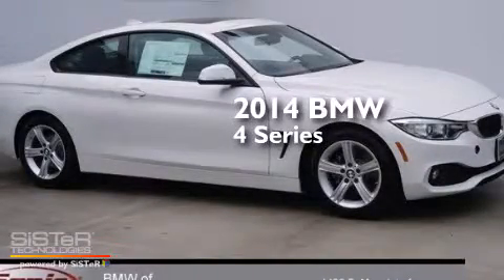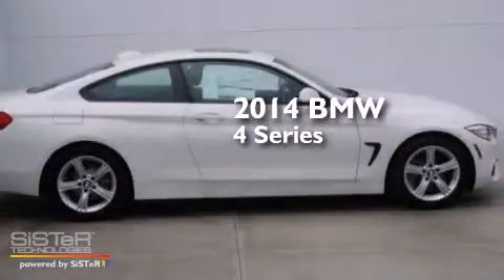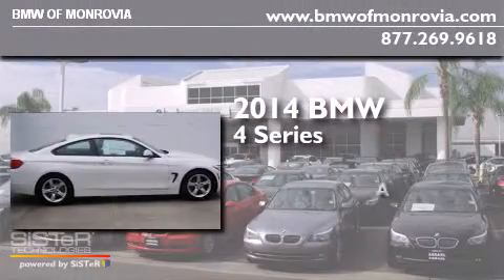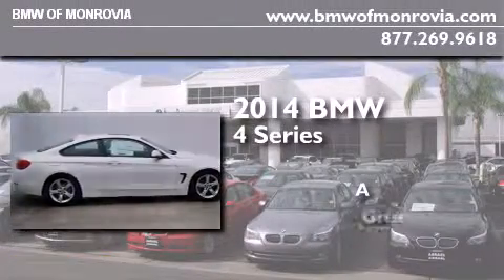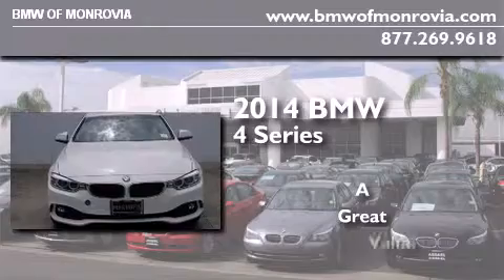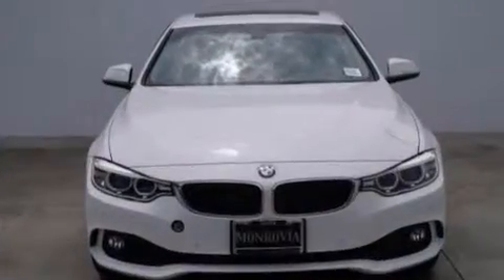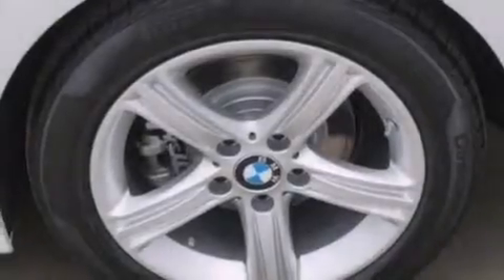2014 BMW 428i Monrovia CA 91016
We've been honored to serve the Monrovia CA area , we promise that your experience at our dealership will exceed your expectations ! Year : 2014 Make : BMW Model : 428i Engine : 2.0 L 4 Exterior : 300White Interior : Kcswblack BMW of Monrovia 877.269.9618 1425 S. Mountain Ave. Monrovia , CA 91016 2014 BMW 428i Monrovia CA